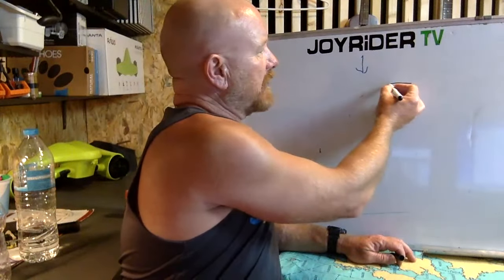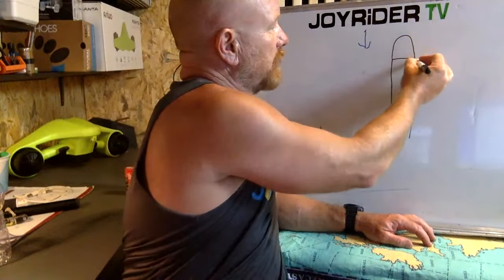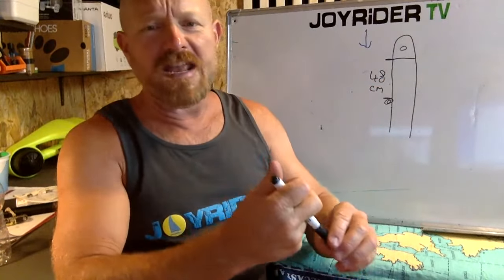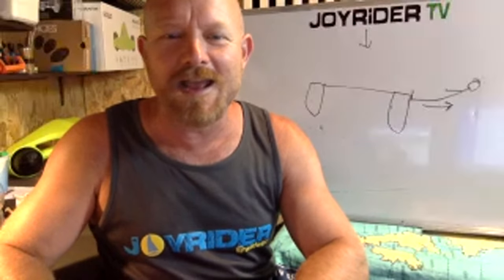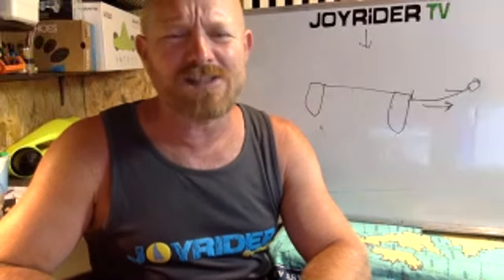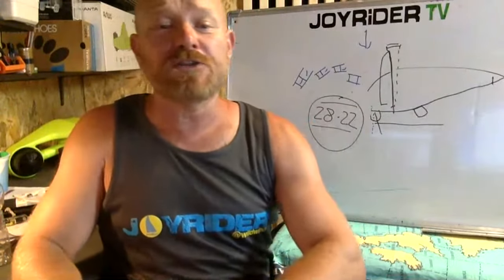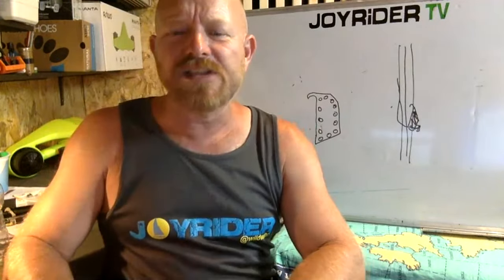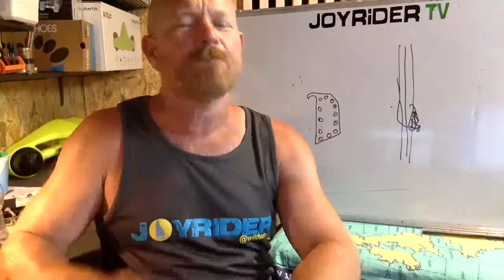Q+A LIVE: Your Catamaran Sailing Problems - solved?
ALL CLASSES OF BEACH CATAMARAN ARE DISCUSSED HERE - WE'LL BE TALKING ABOUT YOUR ISSUES WITH THE SAILING, BOAT HANDLING AND MAINTENANCE ISSUES THAT YOU ARE HAVING.

DO YOU HAVE PROBLEMS OR ANY QUESTIONS RELATING TO YOUR CATAMARAN OR SAILING YOUR CATAMARAN?
IF YOU DO, YOU'VE COME TO THE RIGHT PLACE. I'M HERE TO ANSWER YOUR QUESTIONS.

IF YOU'D LIKE TO PRE-LOAD A QUESTION FOR NEXT WEEK PLEASE FEEL FREE TO DROP IT OFF HERE.
THE NEXT Q+A WILL BE AT 1730 GREEK TIME ON FRIDAY

Joe needs your help to get to the Tornado Worlds this year - if you're able to help sponsor the team